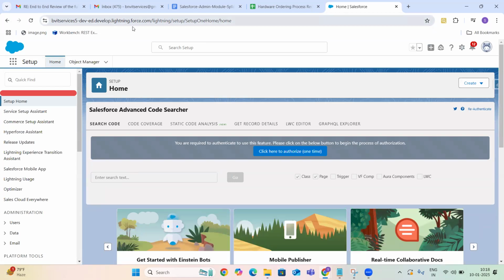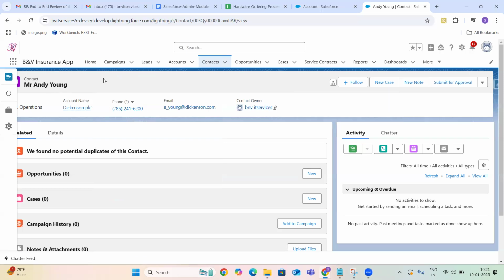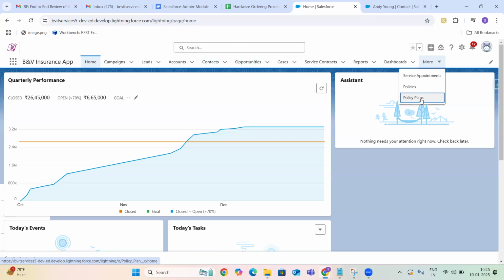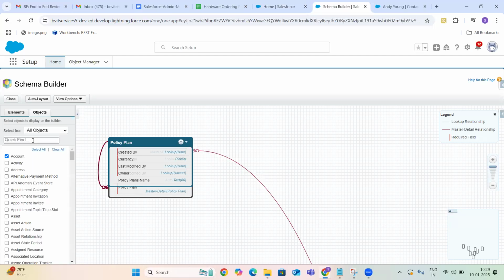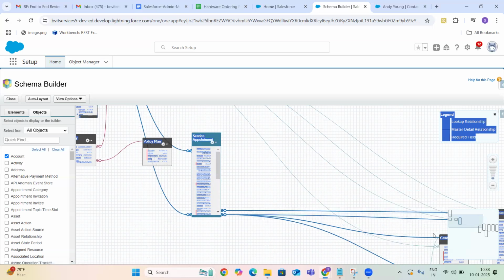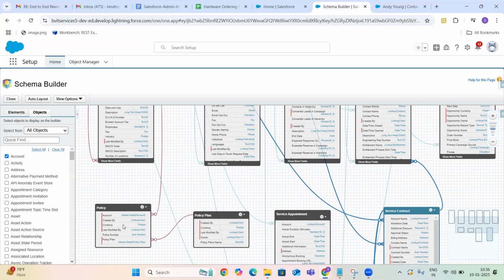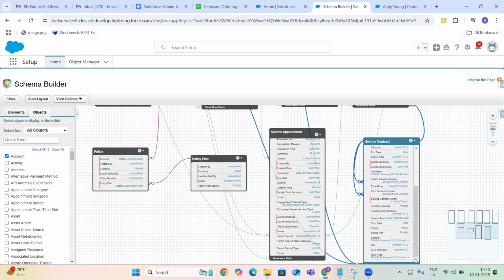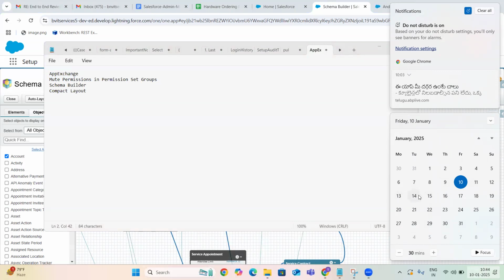Salesforce Admin - Day 22 - Schema Builder & Compact Layouts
Schema Builder helps you to give quick glance on difference objects involved in your application and relations among them.